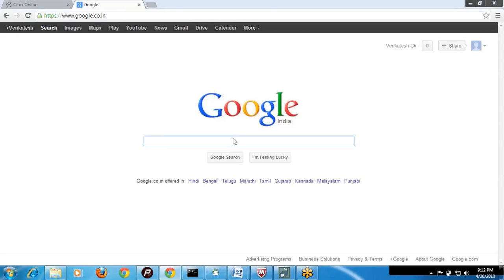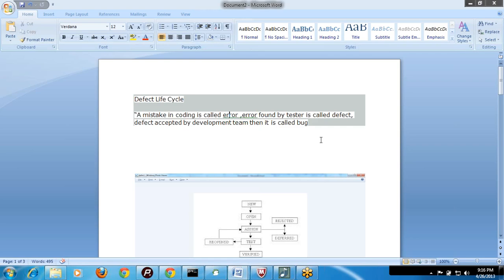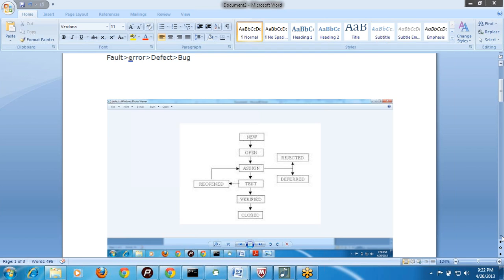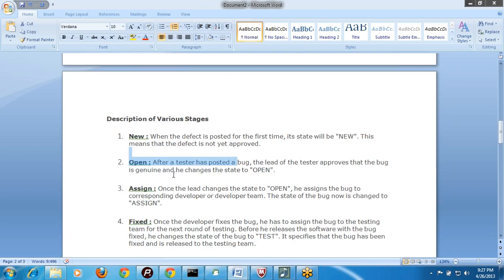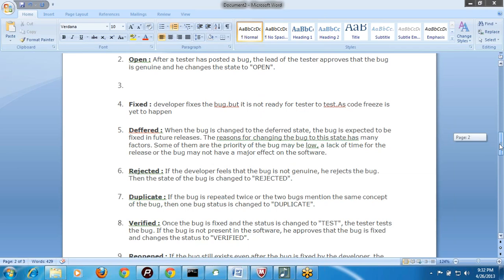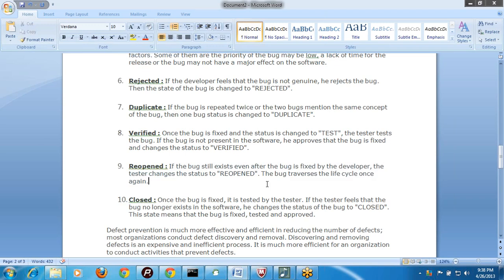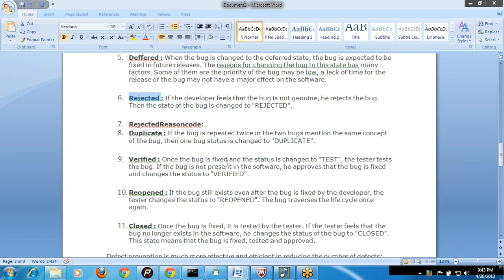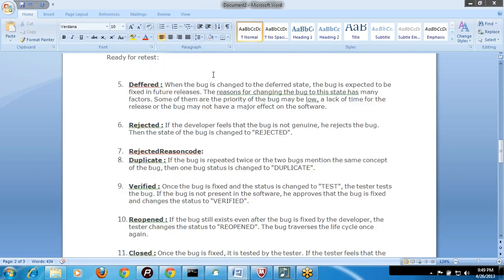QualityCenter basics - Defect Life cycle detailed explanation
HP Quality Center basics: Detailed explanation of Defect Life cycle management